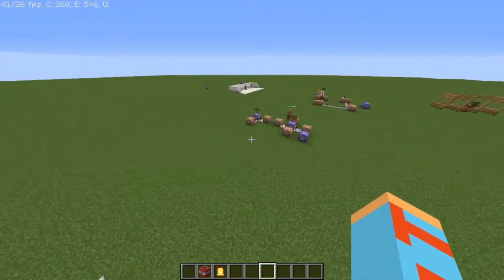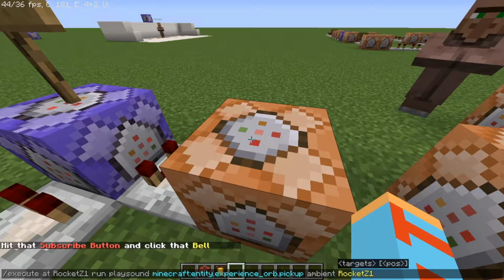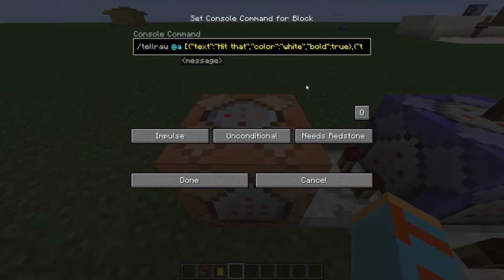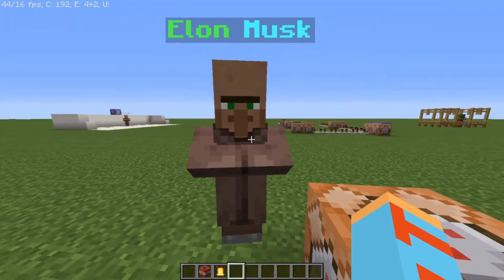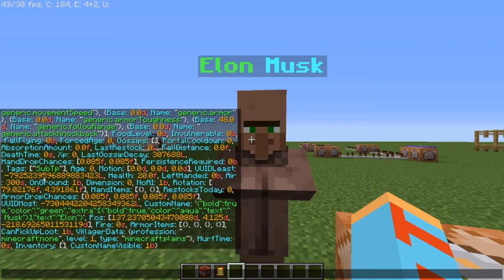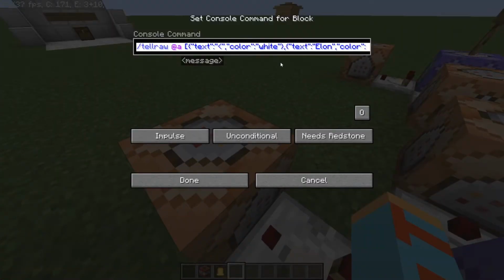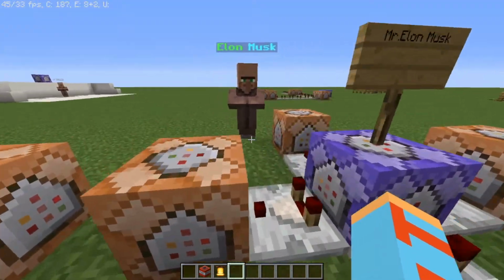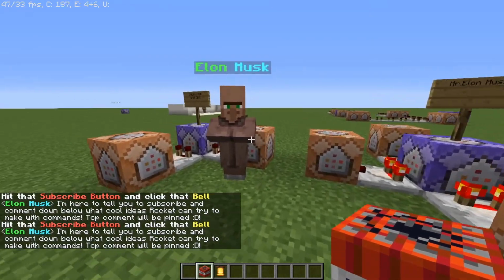Cool Command Creations Episode 1 Explained!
Hey guys, in this video, I'm explaining how I made the Elon Musk Villager, and the Subscriber Bell in Minecraft using only commands!! If you want to see more content like this be sure to comment down below an idea that you'd like to see in Minecraft, and I'll pick my favorite one and make it!

Until next time, Cya!